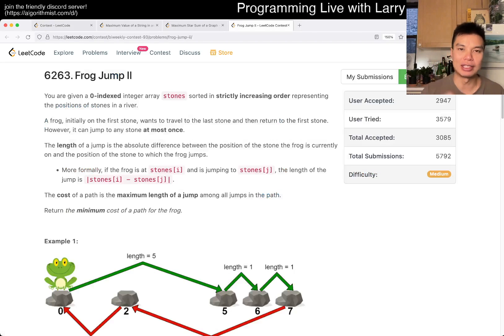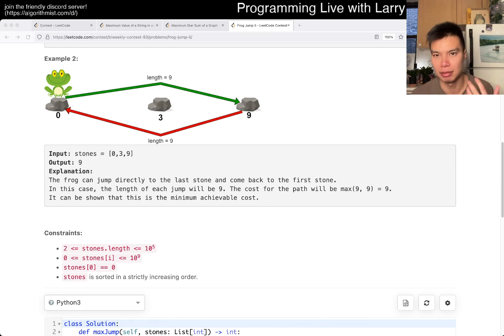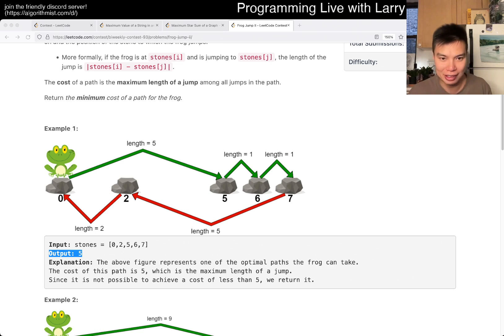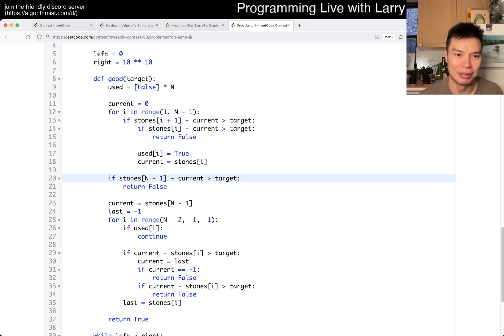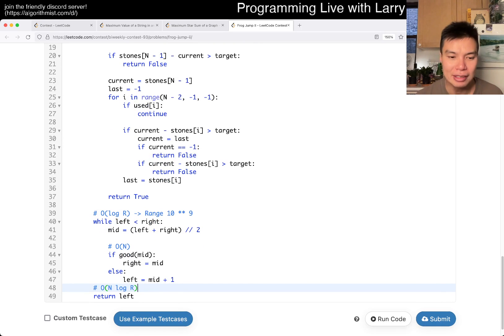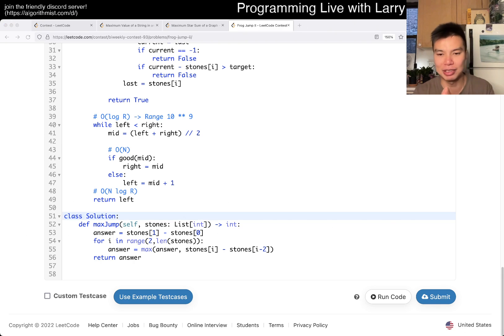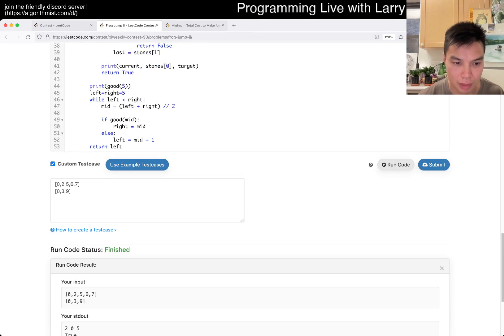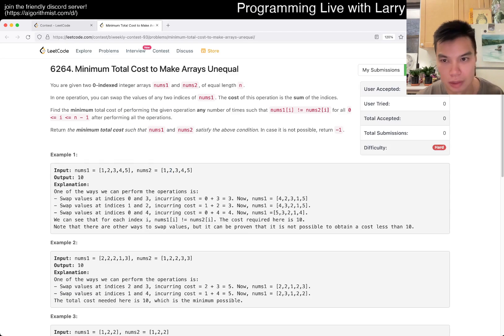2498. Frog Jump II (Leetcode Medium)